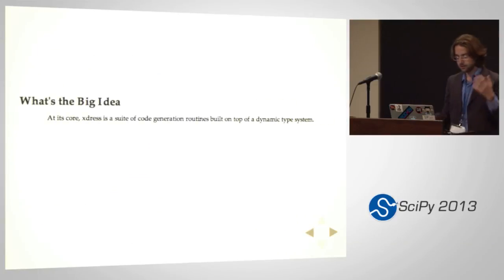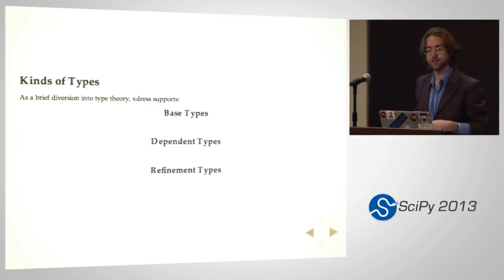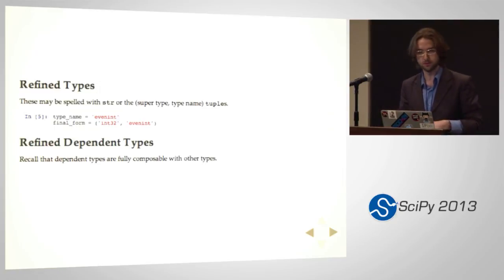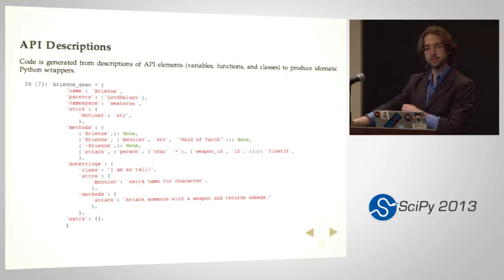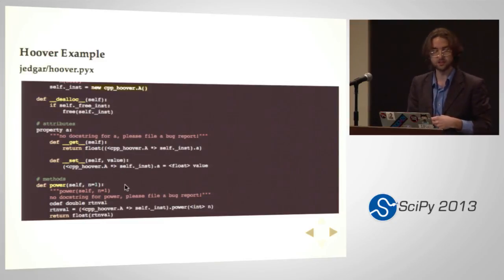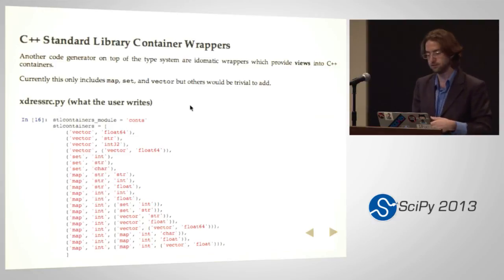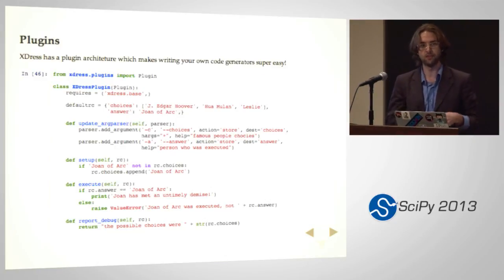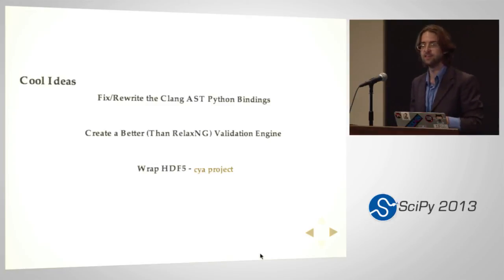XDress - Type, But Verify; SciPy 2013 Presentation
Authors: Scopatz, Anthony, The University of Chicago & NumFOCUS, Inc.

Track: General

XDress is an automatic wrapper generator for C/C++ written in pure Python. Currently, xdress may generate Python bindings (via Cython) for C++ classes & functions and in-memory wrappers for C++ standard library containers (sets, vectors, maps). In the future, other tools and bindings will be supported.

The main enabling feature of xdress is a dynamic type system that was designed with the purpose of API generation in mind. This type system provides a canonical abstraction of various kinds of types: Base types (int, str, float, non-templated classes), refined types (even or odd ints, strings containing the letter 'a'), and dependent types (templates such arrays, maps, sets, vectors). This canonical form is itself hashable, being comprised only of strings, ints, and tuples.

On top of this type system, xdress provides a tool for auto-generating classes which are views into template instantiations of C++ standard library maps and sets. Additionally, this tool also creates custom numpy dtypes for any C++ type, class or struct. This allows the user to have numpy array views into C++ vectors.

Furthermore, xdress also has a tool which inspects a C++ code base and automatically generates Cython wrappers for all user-specified classes and functions. This significantly eases the burden of supporting mixed language projects.

The above code generators, however, are just the beginning. The xdress type system is flexible and powerful enough to engender a suite of other tools which take advantage of less obvious features. For example, an automatic verification & validation utility could take advantage of refinement type predicate functions to interdict parameter constraints into the API right under the users nose!

This talk will focus on xdress's type system and its use cases.